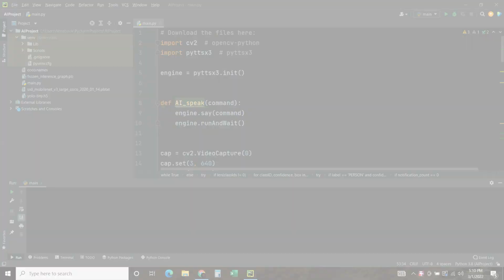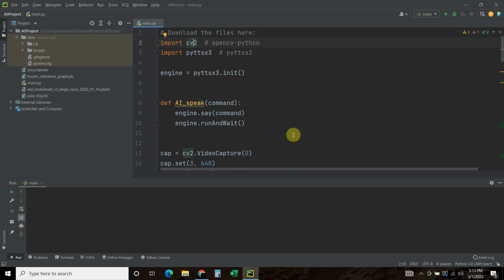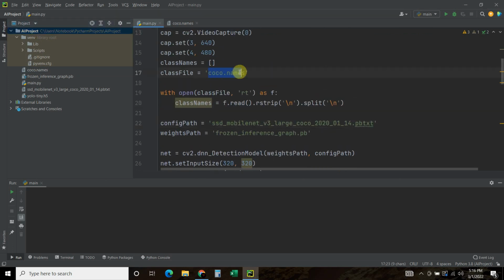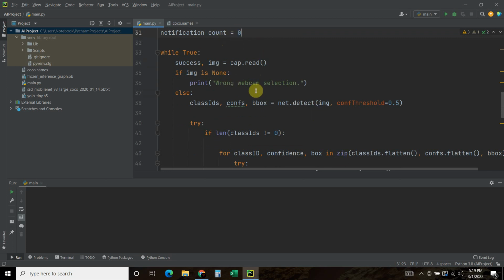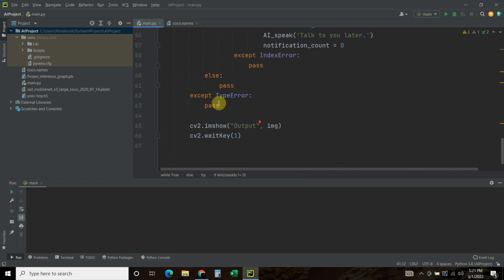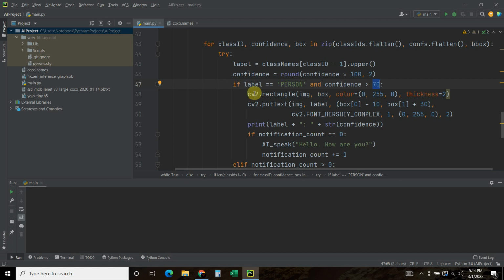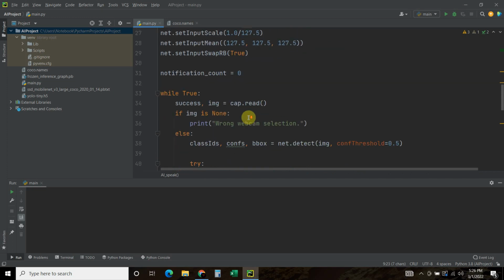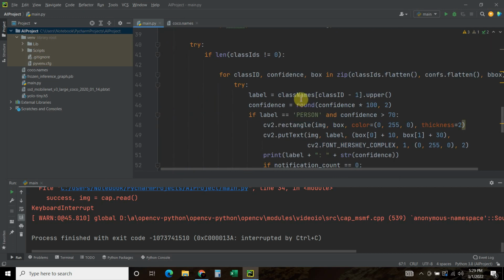Easy Talking Person (Object) Recognition Program with OpenCV/Python | #172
I created a talking person recognition program with python and opencv. The program uses opencv to detect a person at a certain confidence level and when it does, it uses python's text-to-speech library to say hello and goodbye.